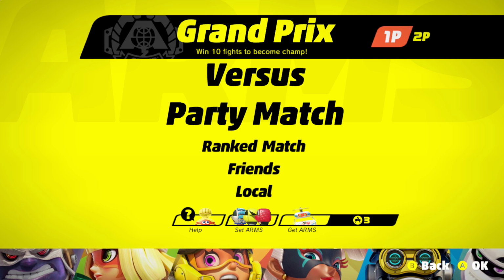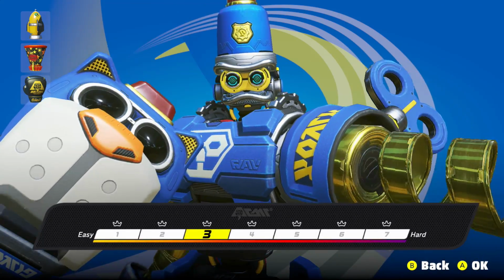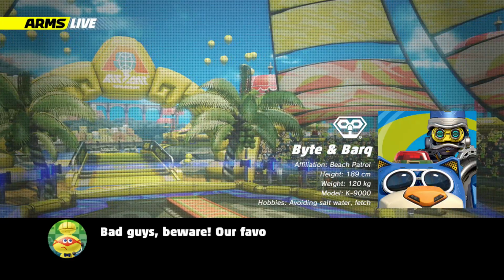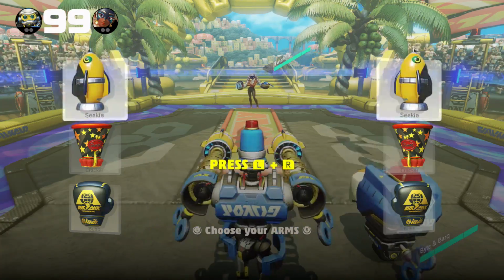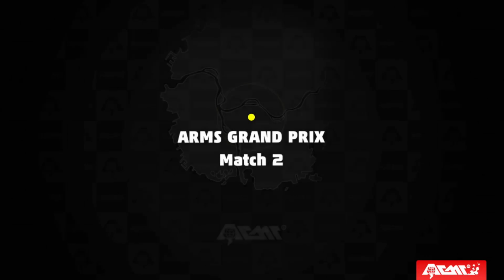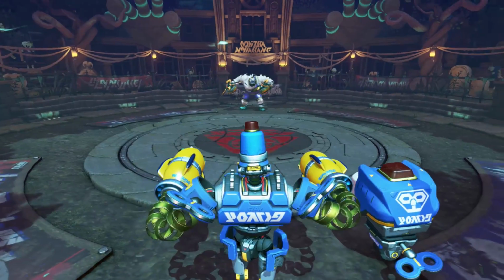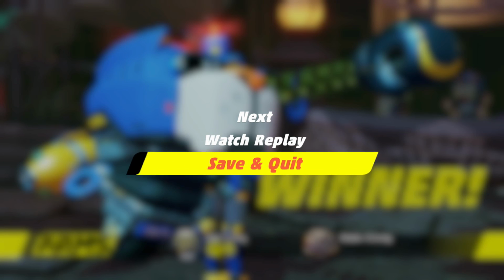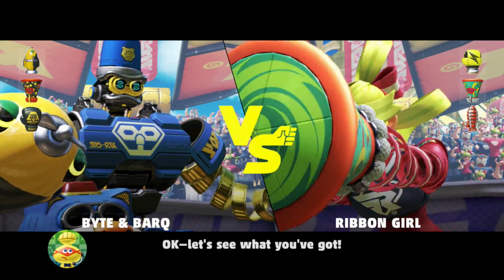ARMS Nintendo Switch - PART 1 - Grand Prix Walkthrough Byte & Barq Gameplay Commentary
Please THUMBS UP if you want more ARMS!!!

In this video we play in the ARMS Grand Prix.  First fight is Byte & Barq Vs Twintelle.  Second fight Byte & Barq Vs Master Mummy.  Third fight is Skillshot Byte & Barq Vs Ribbon Girl.